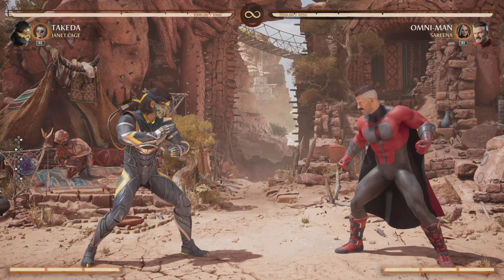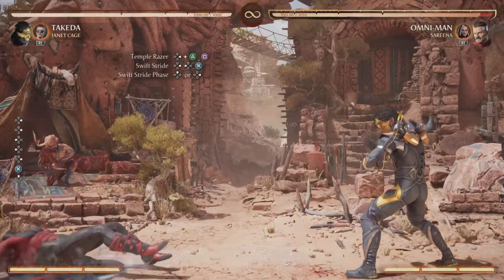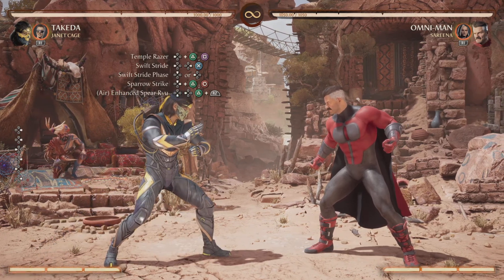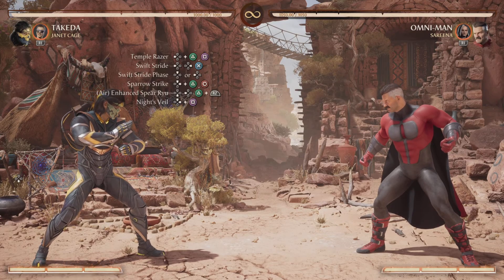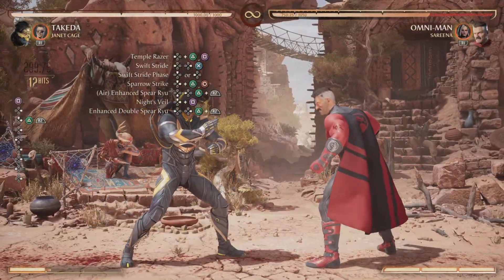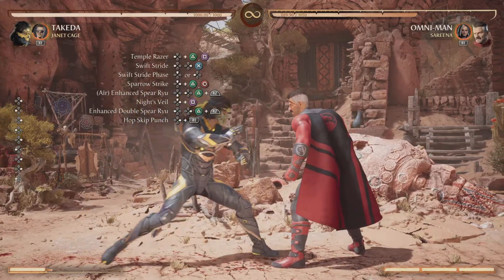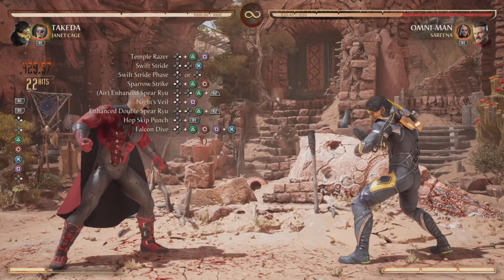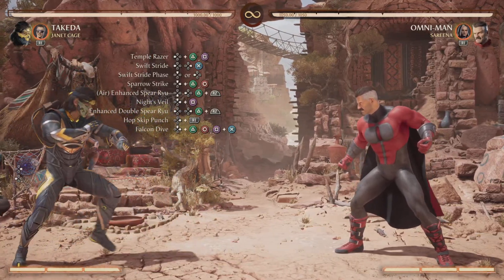Mortal Kombat 1 - Takeda Combo / Partial Tutorial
If you'd like to see a specific character let me know!